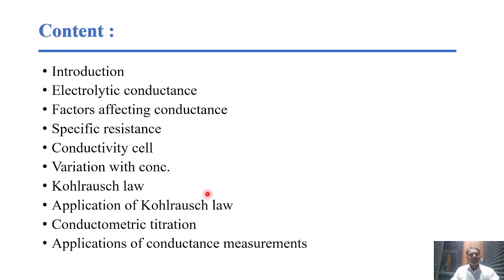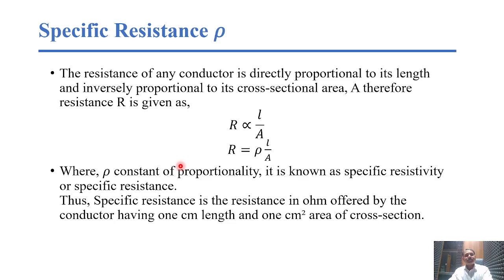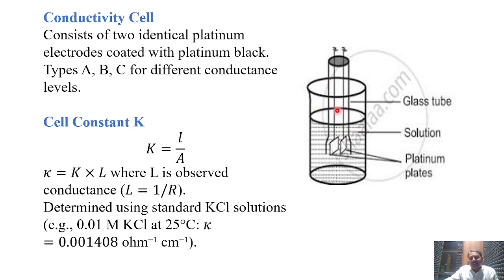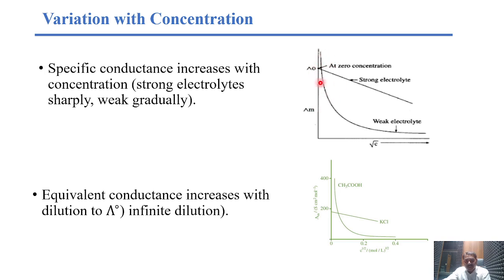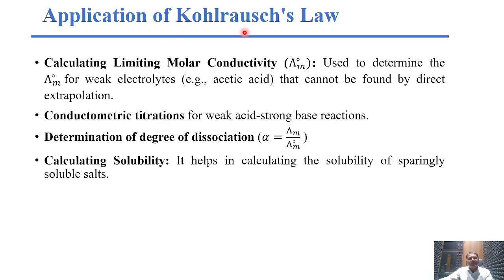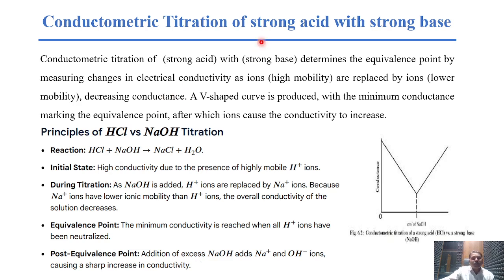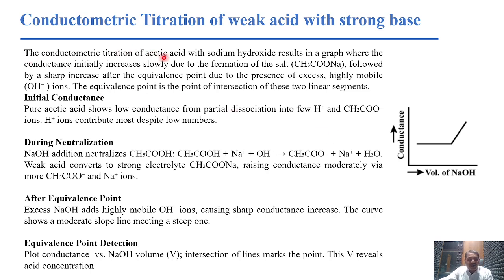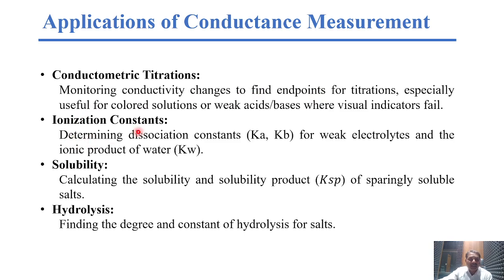Lecture No 01 Electrolytic Conductance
The lecture on Electrolytic Conductance is for the students of First year of Bachelor of Science